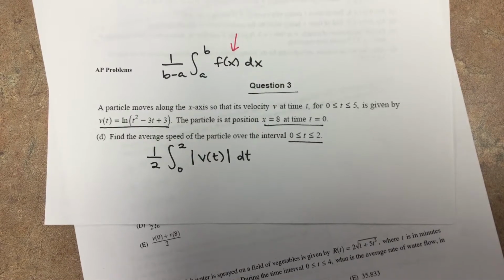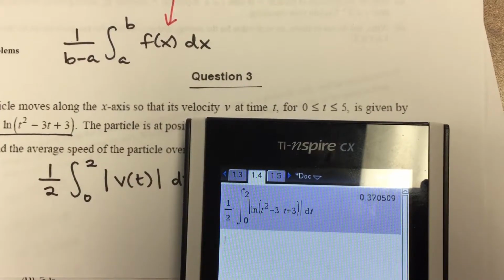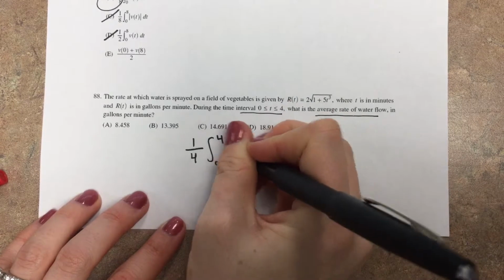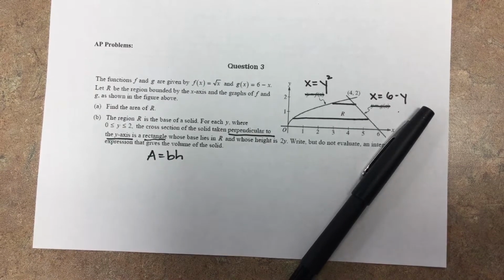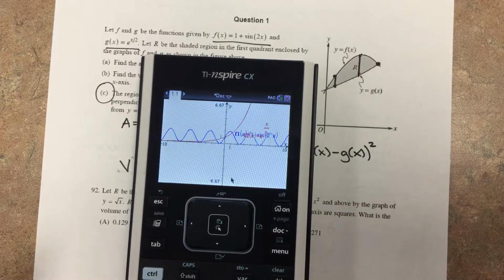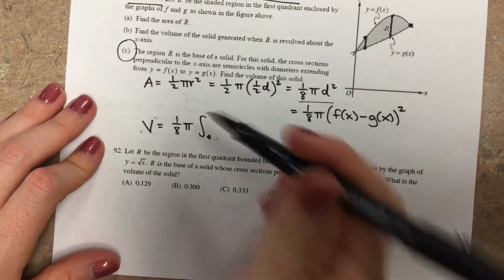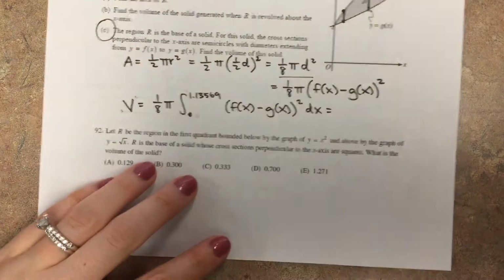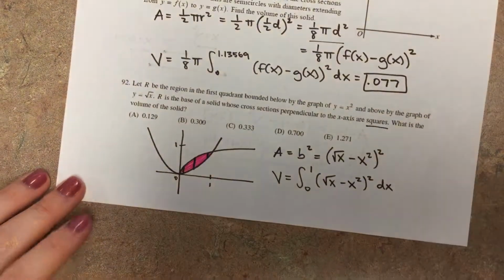AP Calculus 6.2 AP problems